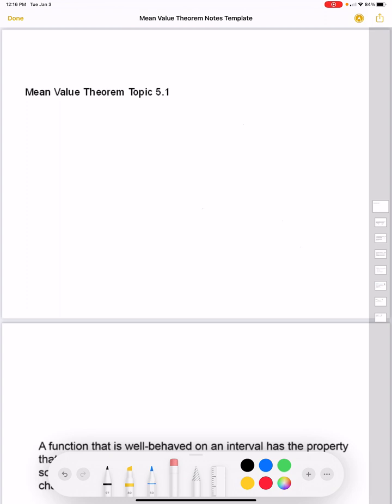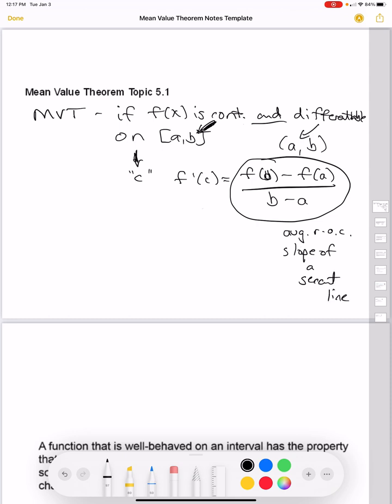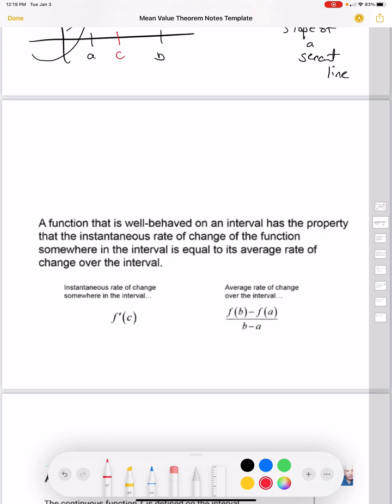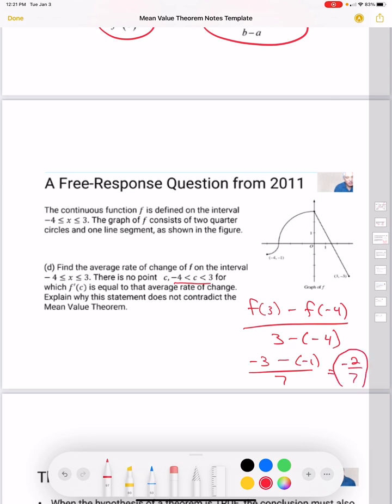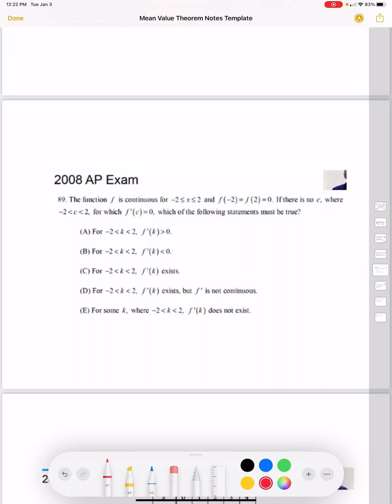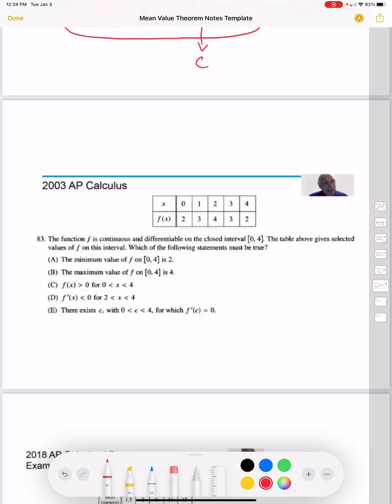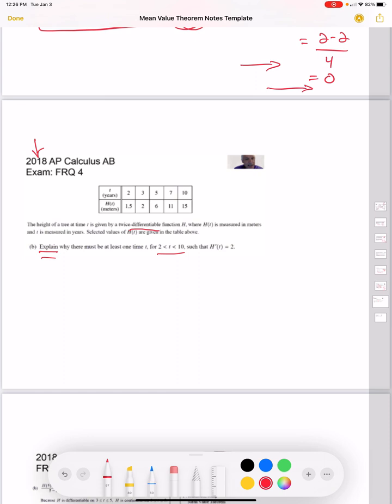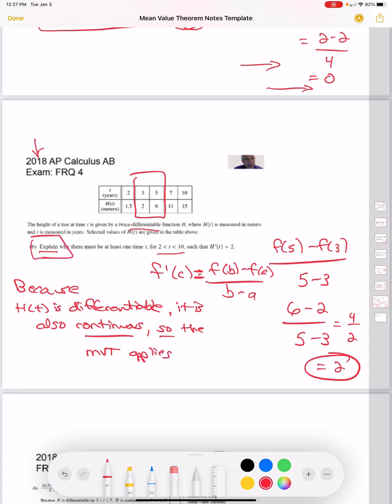Topic 5.1 Mean Value Theorem